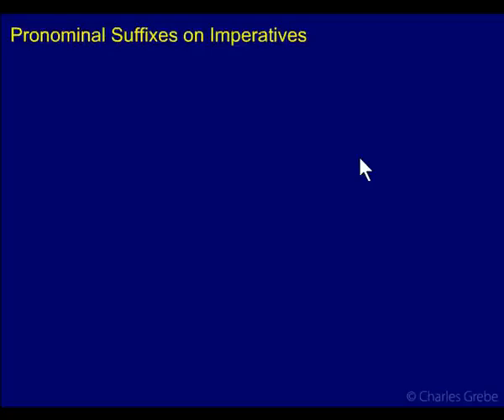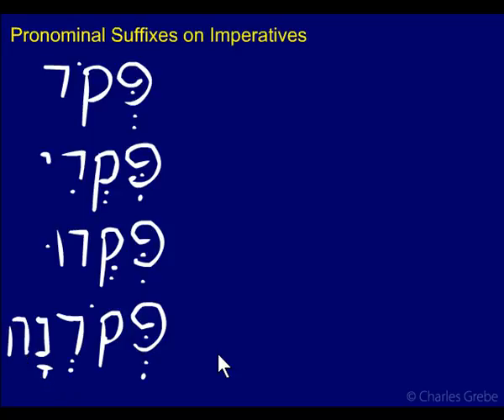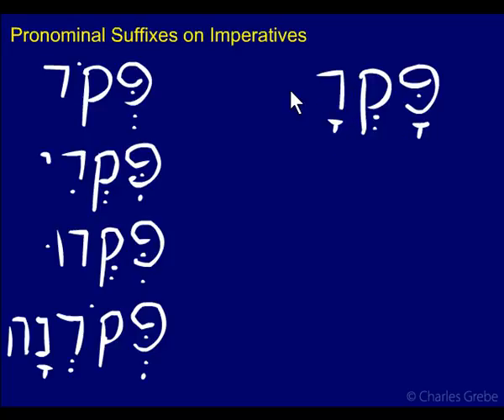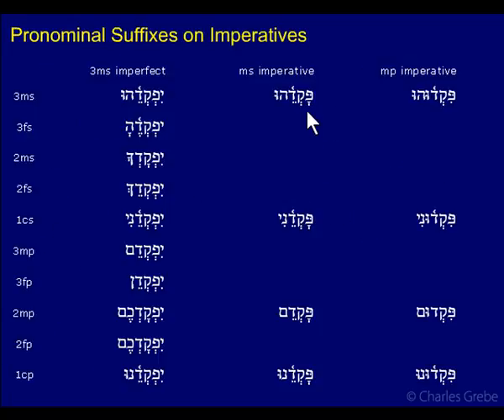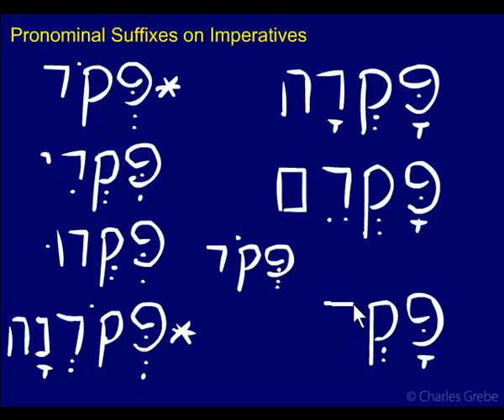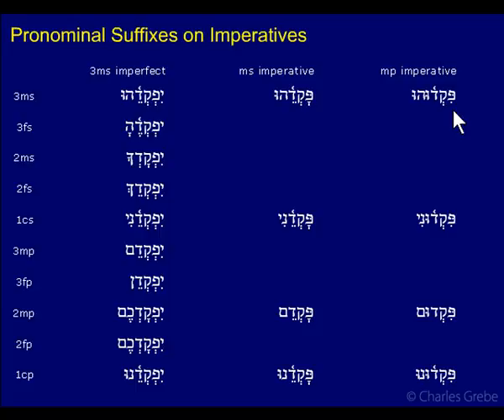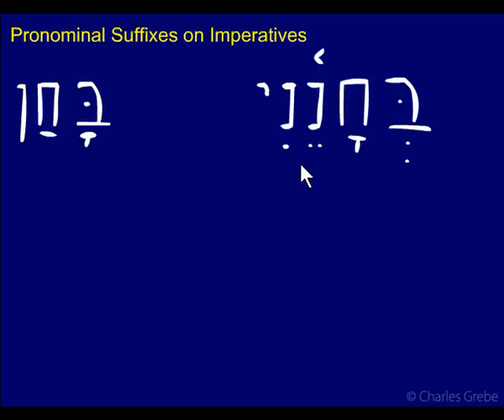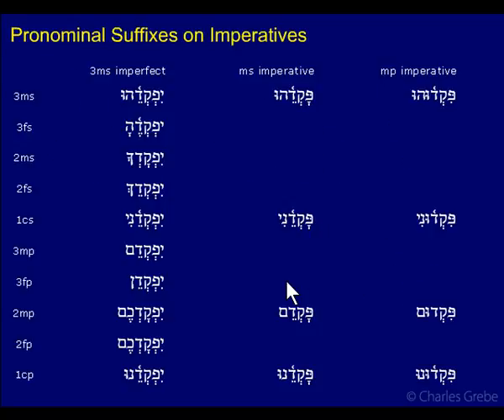24.04 Pronominal Suffixes on Imperatives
24.04   Pronominal Suffixes on Imperatives